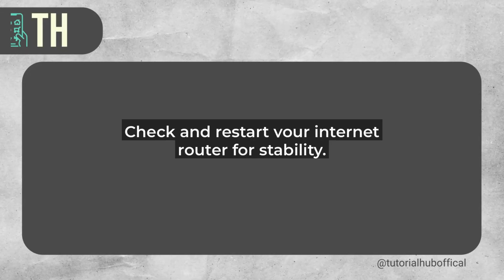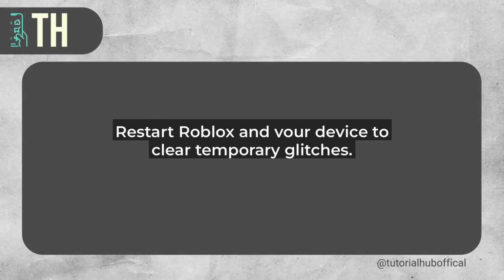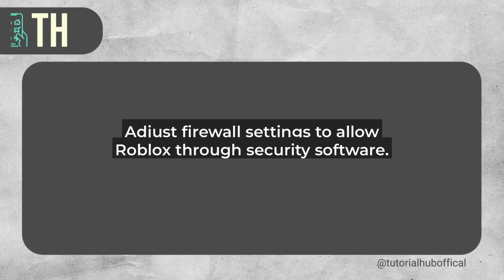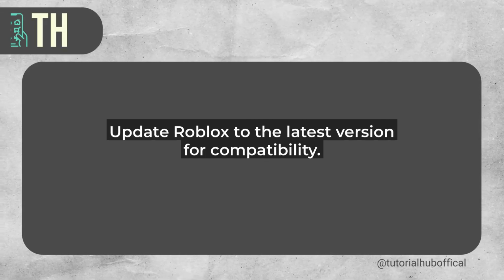How To Fix Roblox Error Code 279 2025